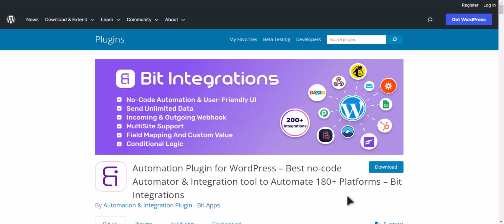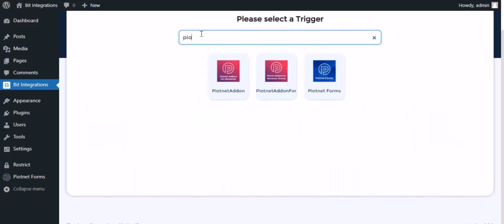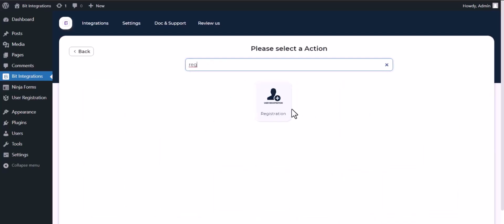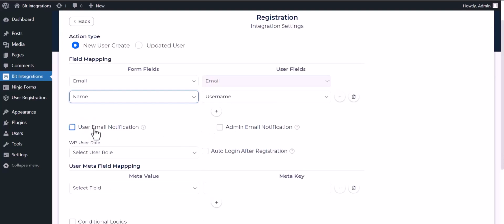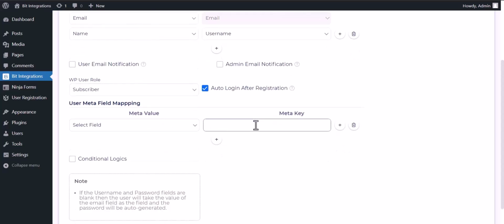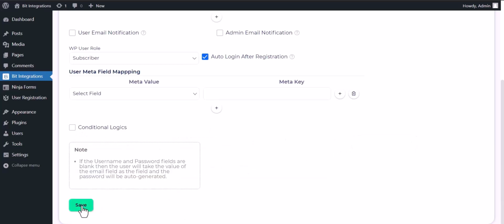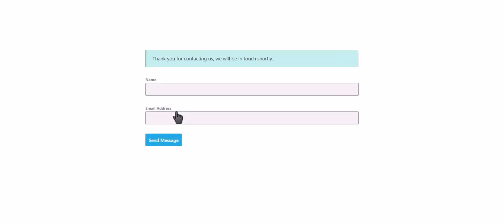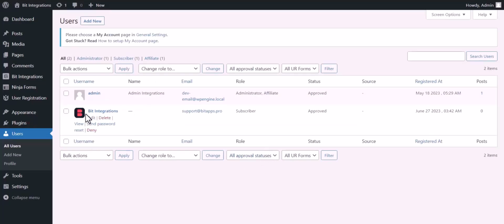Integrating Piotnet Forms with User Registration |Step-by-Step Tutorial | Bit Integrations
Discover the power of seamless integration between Piotnet Forms and User Registration in this informative video tutorial. Watch as we demonstrate how to integrate Piotnet Forms with User Registration using the Bit Integrations WordPress plugin, allowing you to enhance user registration and manage form submissions effortlessly.

📋 Join us to learn how to effortlessly connect Piotnet Forms with User Registration using the Bit Integrations plugin for WordPress.
🔗 Seamlessly integrate Piotnet Forms with User Registration to optimize your user registration process and streamline form submissions.

Key highlights of this video:

✅ Learn how to integrate Piotnet Forms with User Registration using the Bit Integrations plugin, enabling you to capture form data and extend the registration process with advanced features.

🚀 Get started with integrating Piotnet Forms with User Registration by downloading the free version of Bit Integrations from the WordPress plugin directory:

💼 Unlock advanced features and maximize the potential of your Piotnet Forms and User Registration integration with the Pro version of Bit Integrations:

Integrate Piotnet Forms with User Registration effortlessly using Bit Integrations and take your user registration process to the next level.

🔗 Integrating Integrations BitIntegrations Piotnet Forms